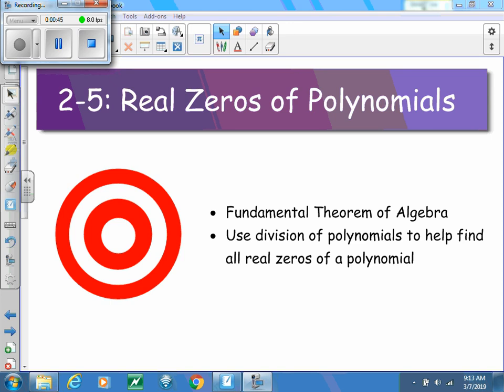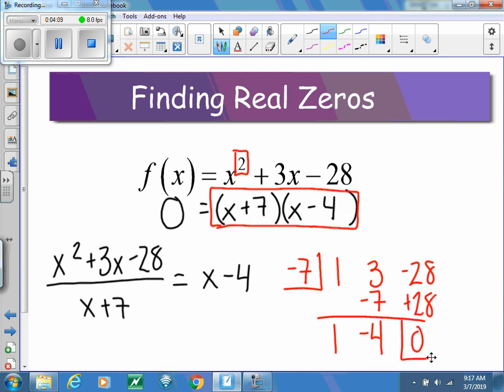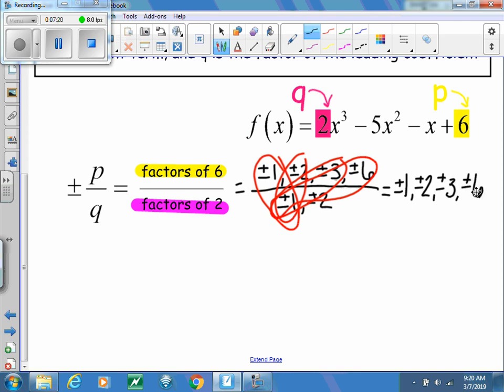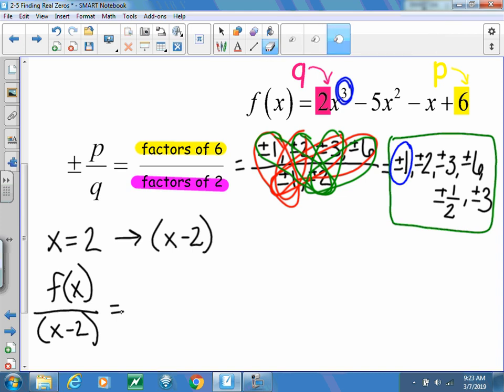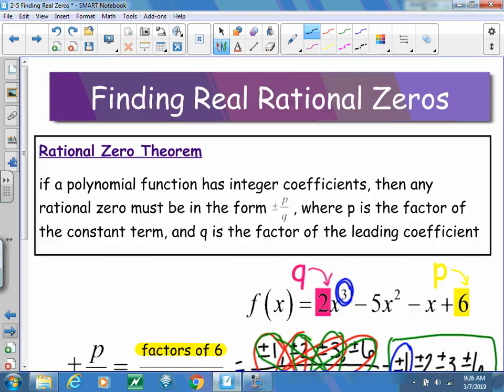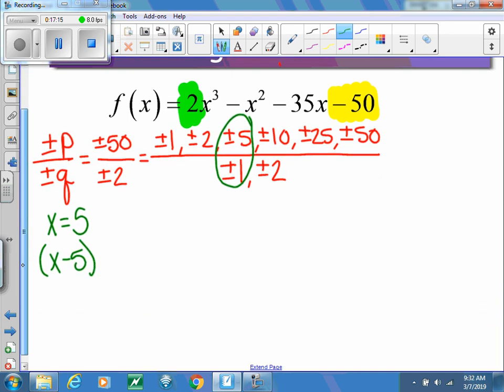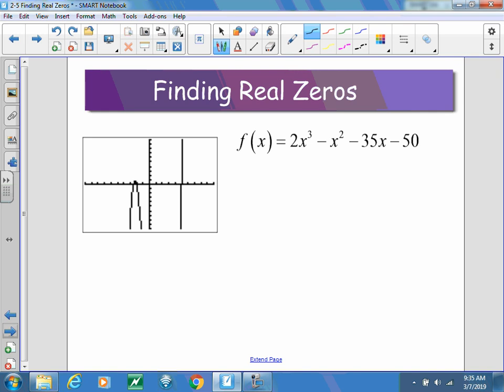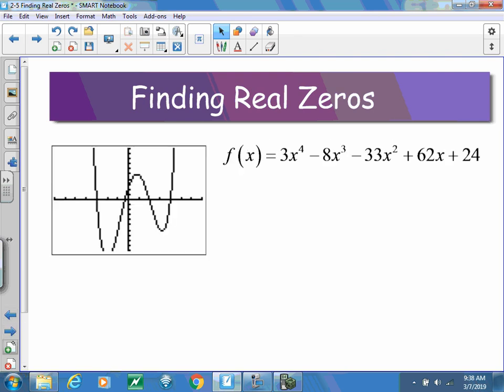Finding Zeros of Polynomials